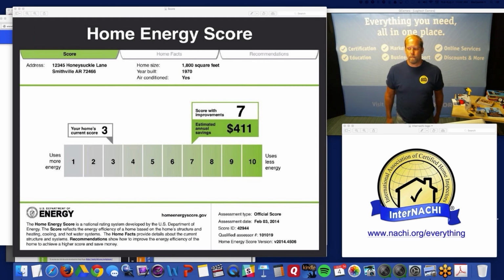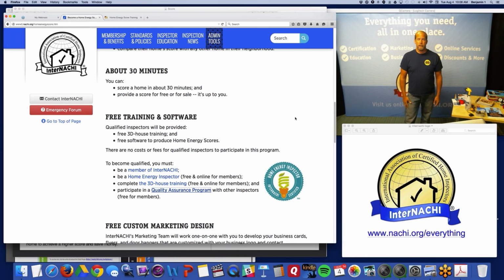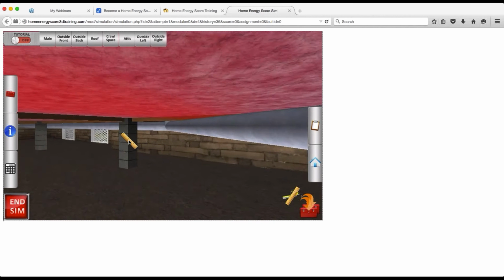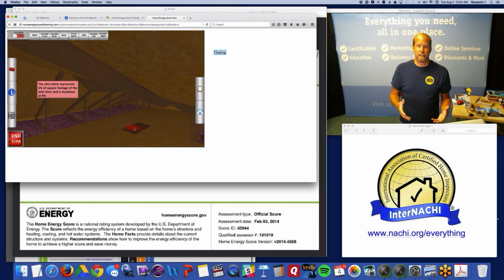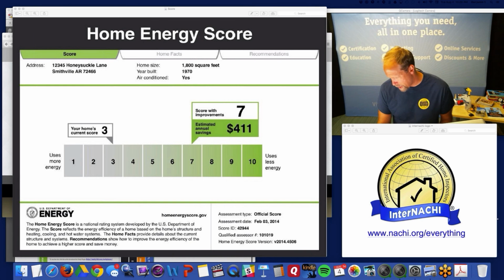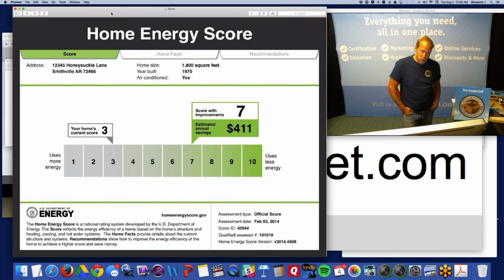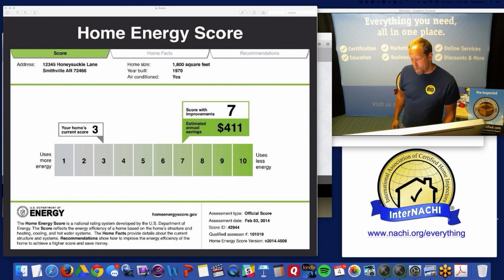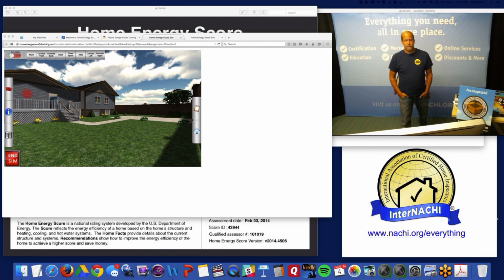Home Energy Score Class #1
Learn how to perform Home Energy Scores as a Qualified Home Energy Score Assessor and InterNACHI Certified Home Energy Inspector to help homeowners save money by saving home energy.